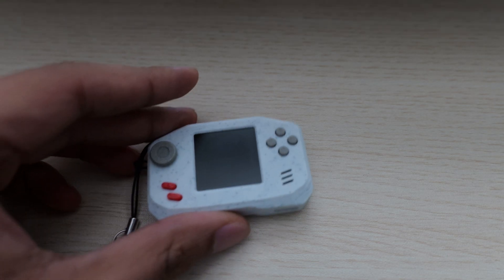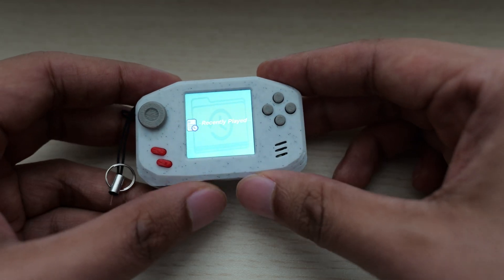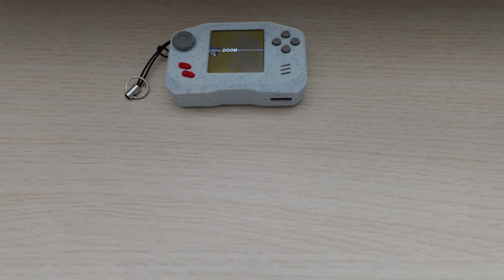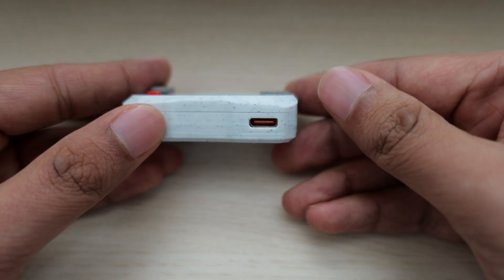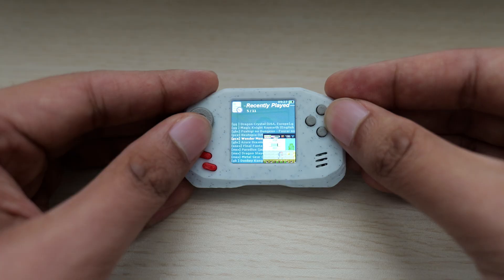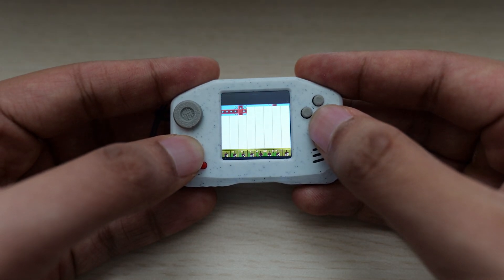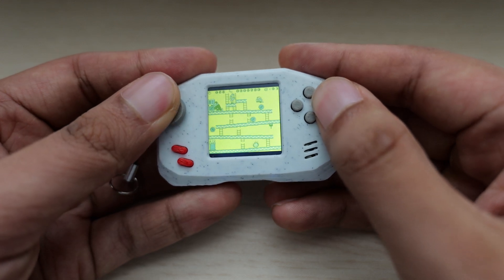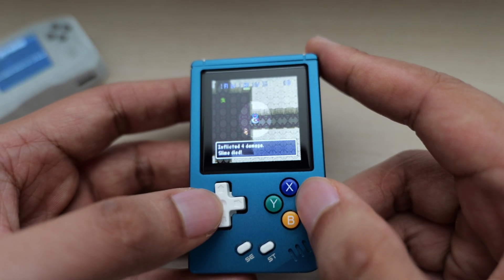Handheld Curiosity: AliExpress E-Waste [3D Printed DIY mini Game Boy Color GBC 1.3-inch ESP32-S3]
it's actually kinda neat! if you're anything like me you should really lock up your wallet after 2AM, though.

Link if you wanna check it out. I'm currently still the 6th sold, lol.

I try to reply to all comments if I can. Leave some feedback!
Bluesky:
System: 3D Printed DIY mini Game Boy Color GBC 1.3-inch ESP32-S3 portable handheld game console supports WiFi